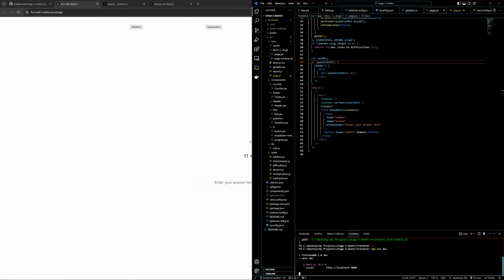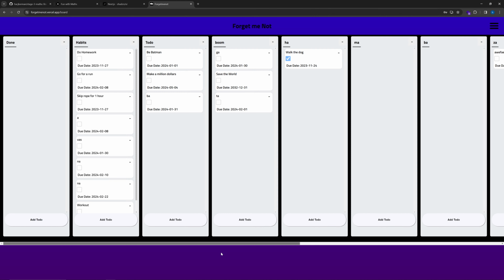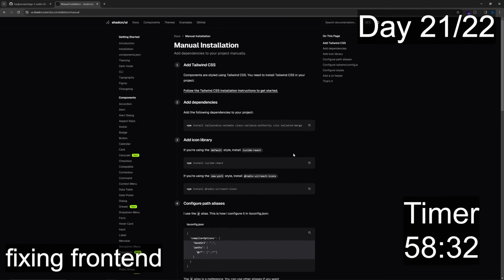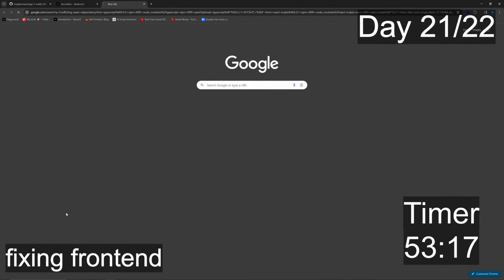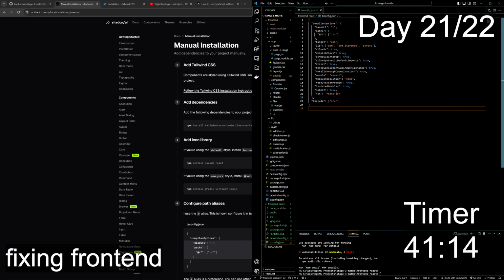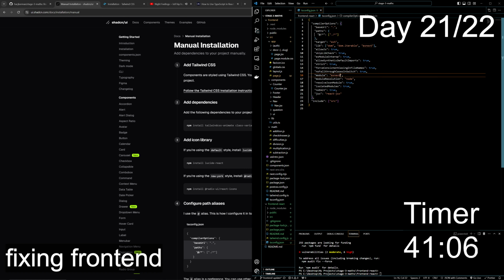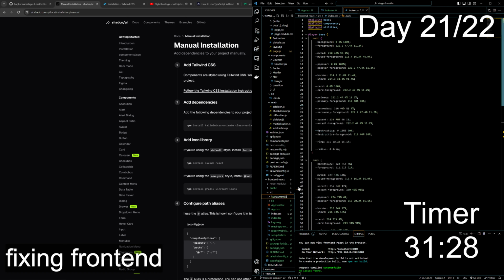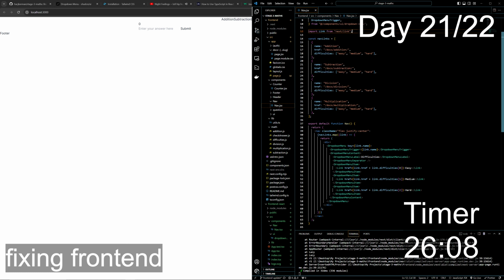day 21/22 of 30 of building coding projects until my brother looks at them